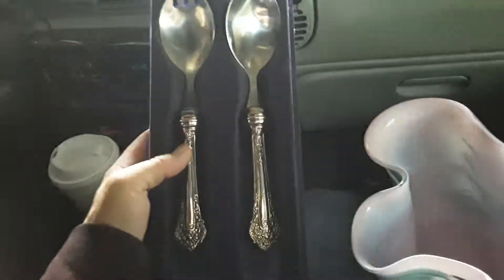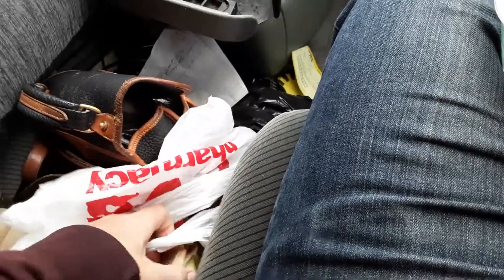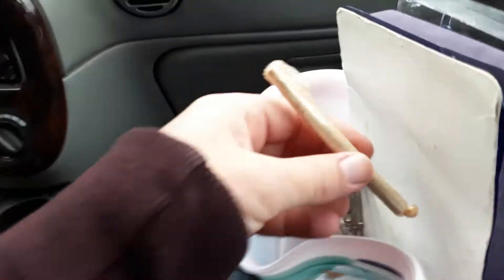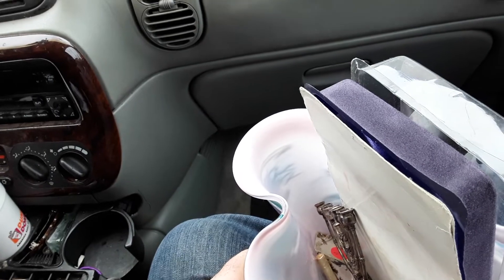Sterling Silver Mezuzah Menorah + Flea Market Garage Yard Estate Sale Finds Pick-Ups - 9/28/18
Sterling Silver Israel Mezuzah Menorah Candle Holder Jewelry Signed Stephen Rich Nelson 1990 Studio Art Glass Vase

 + Under Cover Live Hunting Flea Market Garage Yard Estate Sale Finds Pick-Ups - 9/28/18

Here's the stuff I got at Flea Markets, Yard, Garage, Estate sales and then I used my phone to record some live hunting & shopping today. :-)

8-36